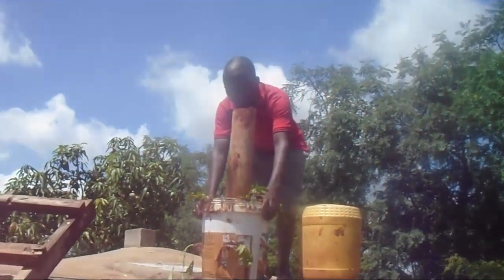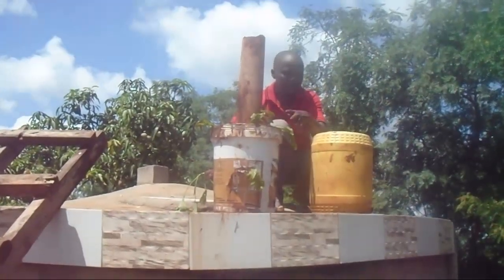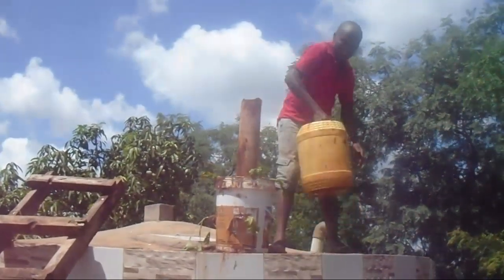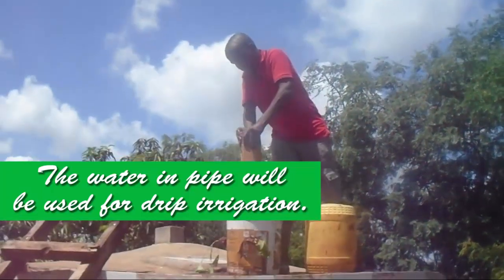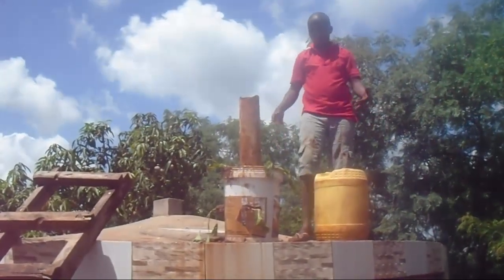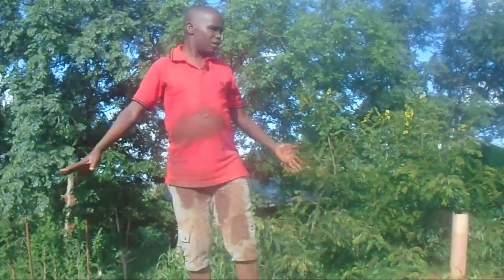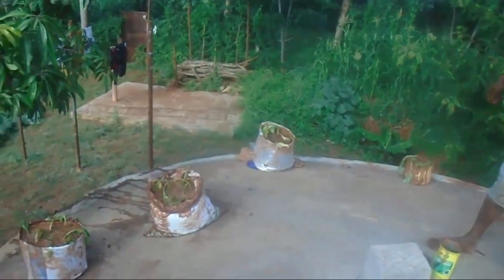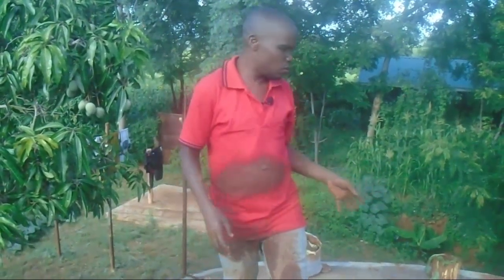Mom's Kitchen/ Organic Garden ......./// PART 3. //Tech' Vlog.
In this final episode, we are finalizing on the organic garden. We shall then give it a few weeks to give the plants time to sprout and others to pick up. Walk with us.
Give thumbs up and comments on how to improve on this worth undertaking.